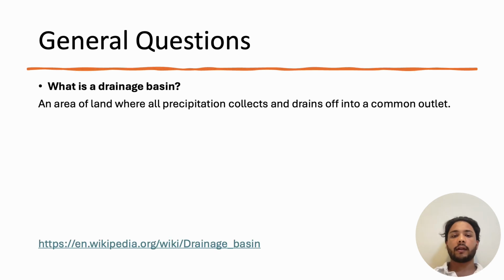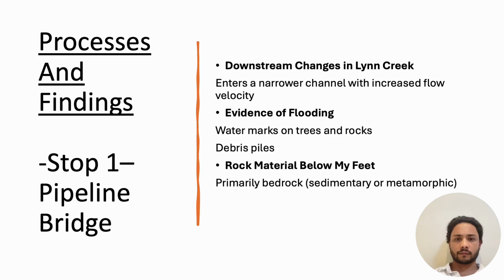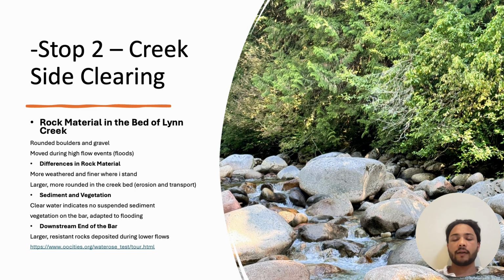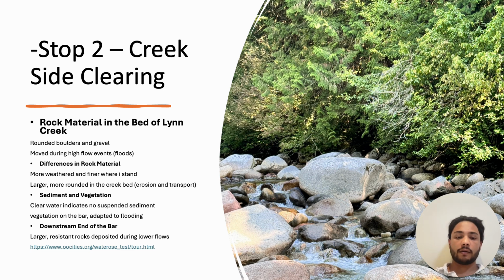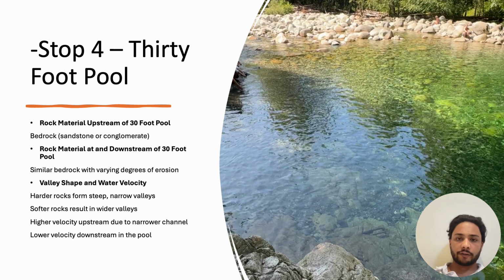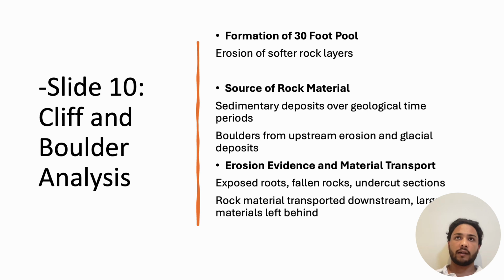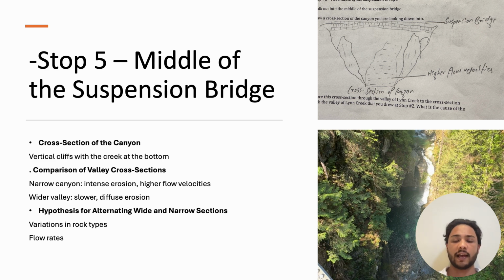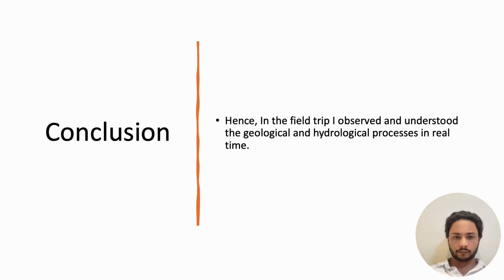Geo 112 field trip presentation (Lynn Canyon)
In this video I have presented  detailed processes and findings during my field trip.